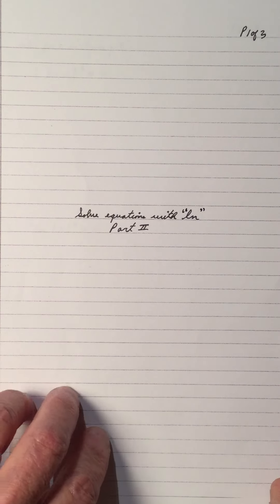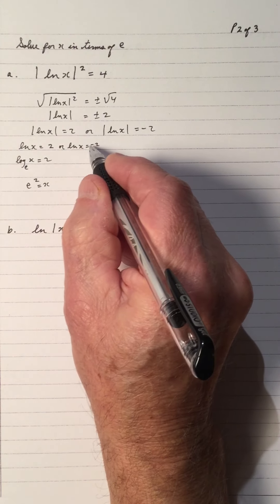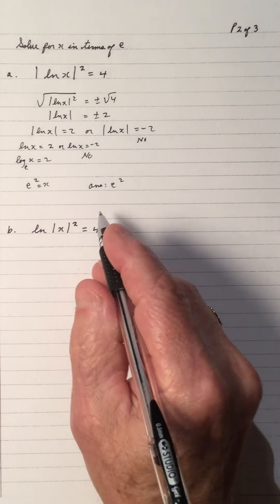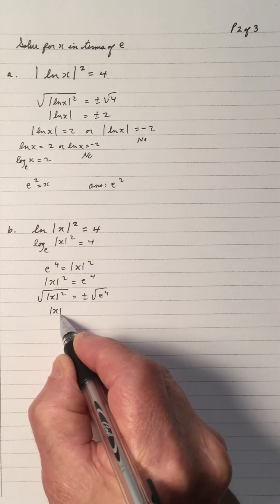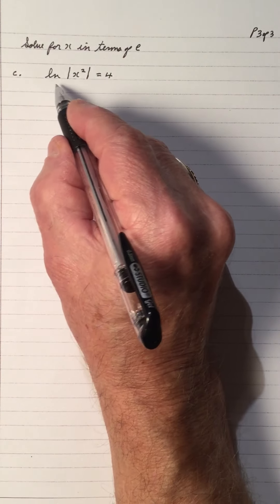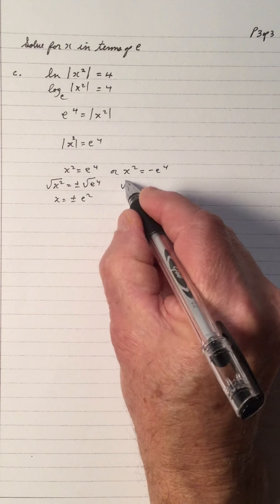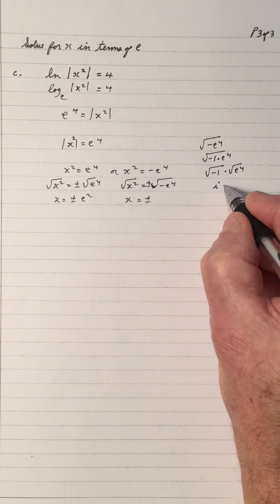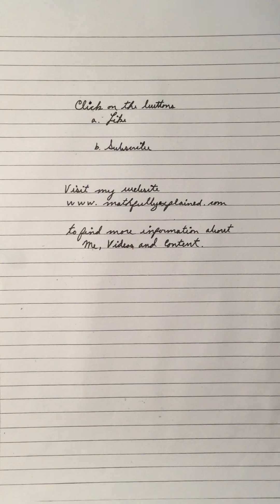Solve equations with "ln" - Part II